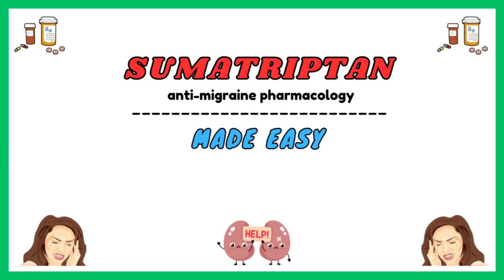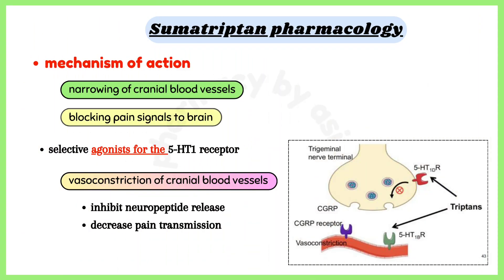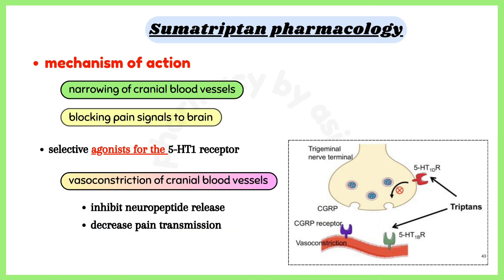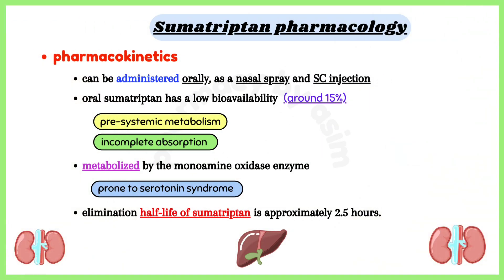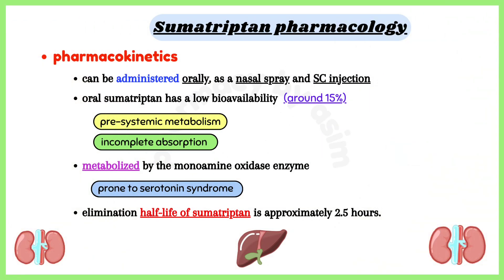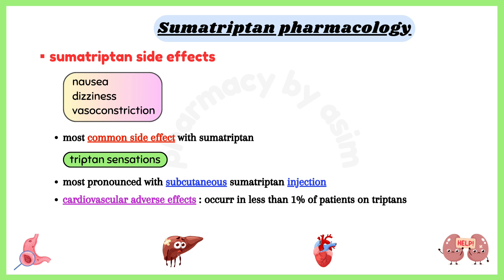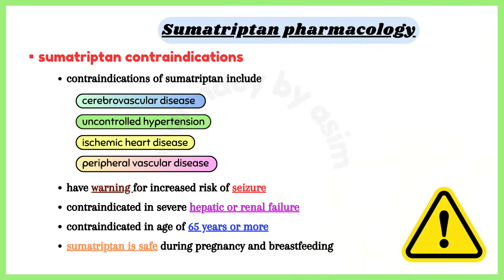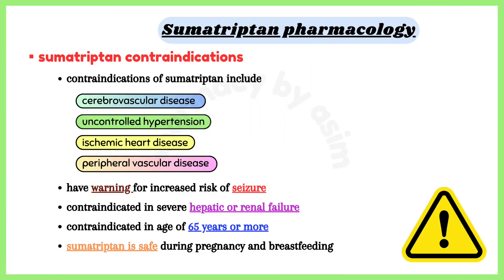Sumatriptan pharmacology, triptans pharmacology, pharmacology made easy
sumatriptan pharmacology, triptans for migraine pharmacology, antimigraine drugs pharmacology, pharmacology lecture nursing,

💊 Sumatriptan belongs to the class of anti-migraine medications known as triptans. Sumatriptan is a selective serotonin receptor agonist that is used to treat symptoms of migraine headaches. Triptans should be taken at the first sign of a migraine for best efficacy. Sumatriptan is the prototype drug of triptan class.

🧩 Sumatriptan is a 5-HT1B/1D receptor agonist used for acute migraine and cluster headache treatment. It causes cranial vasoconstriction and reduces inflammatory neuropeptide release. Administered orally (50-100 mg), subcutaneously (6 mg), or nasally (5-20 mg), it acts rapidly. Common side effects include dizziness and chest discomfort; rare risks are coronary vasospasm and serotonin syndrome. Contraindicated in ischemic heart disease, uncontrolled hypertension, and with MAO inhibitors or ergot derivatives.

Chapters:
0:00 - sumatriptan pharmacology
0:24 - sumatriptan mechanism of action
0:49 - sumatriptan pharmacokinetics
1:30 - sumatriptan side effects
2:11 - sumatriptan contraindications